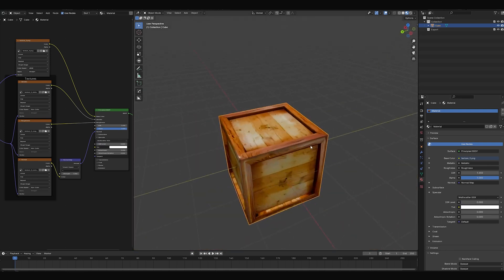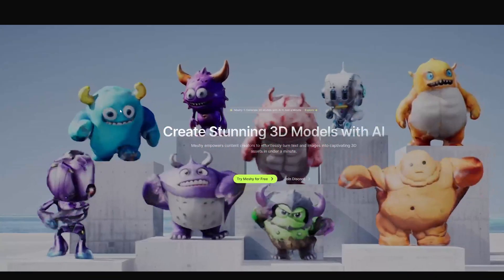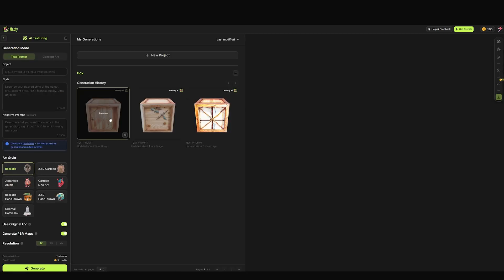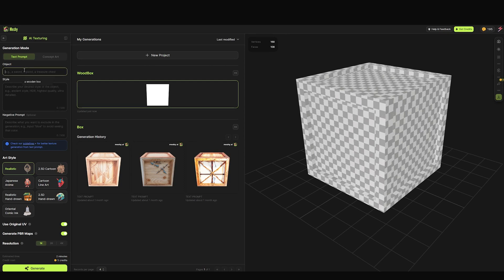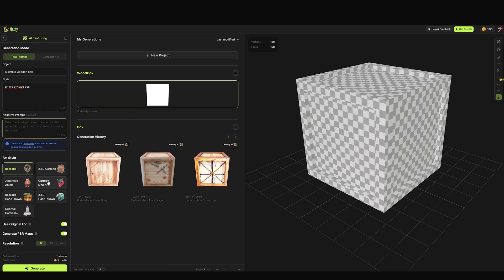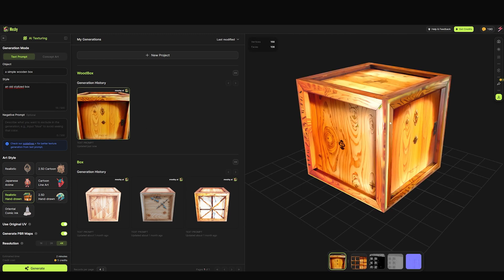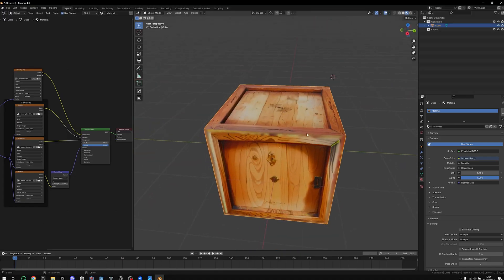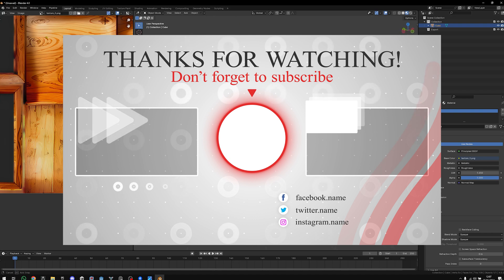Texture your 3D Model With this AI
Unleash the Power of AI in Game Development and Create Stunning, Free textures
In this groundbreaking video, we explore the cutting-edge realm of AI-generated textures for your 3d models, a game-changer for indie developers and professional studios alike. Discover how to harness AI tools without any cost. This tutorial guides you through the process of generating textures  all with the precision and intricacy that only AI can offer. Ideal for enhancing the visual fidelity of your game environments, this video is a must-watch for anyone looking to elevate their game's graphics with the latest in AI technology. Whether you're working on a 3D project or refining the details of your game's world, this video will provide you with the knowledge and tools to create professional-grade, PBR materials, absolutely free. Dive in and transform your game development workflow with the power of AI!